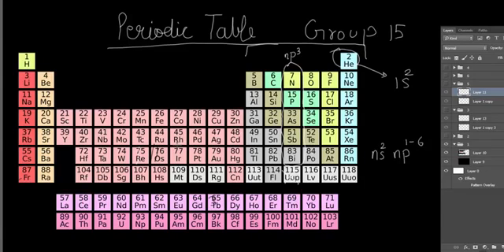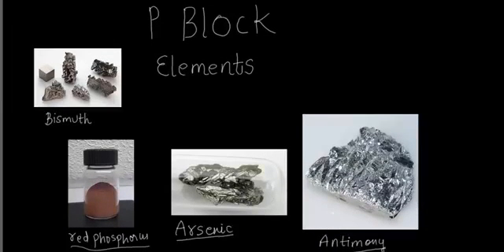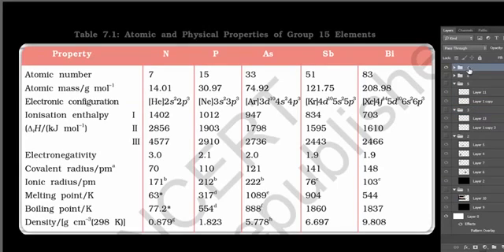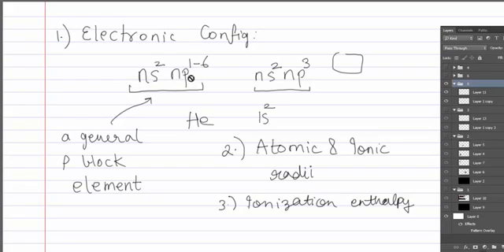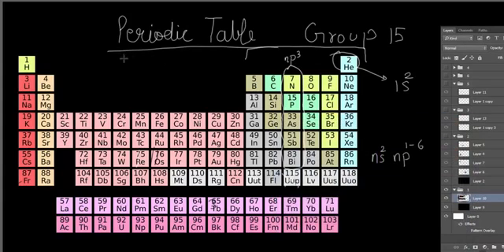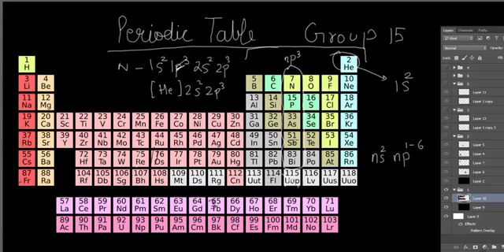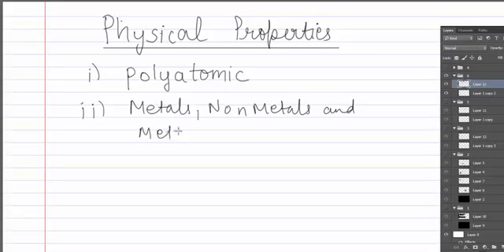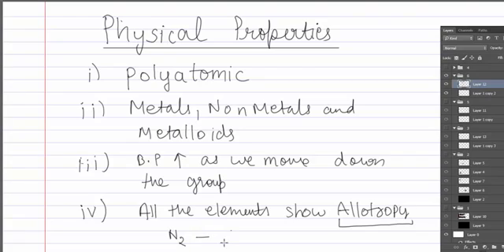P Block Elements group 15 Physical properties CBSE